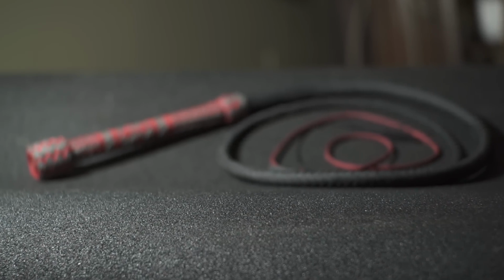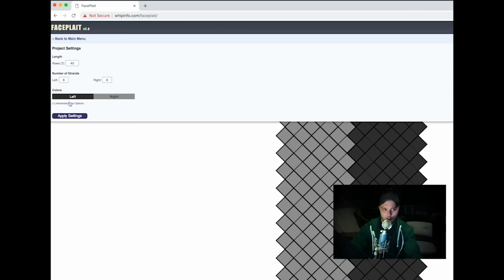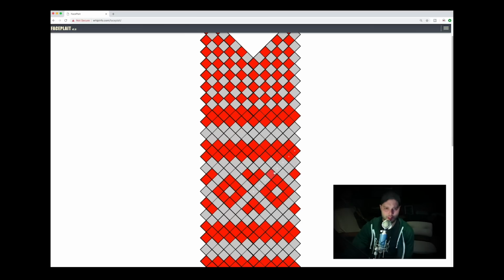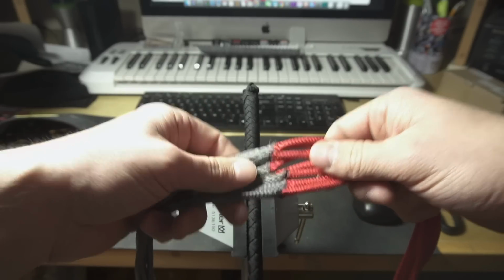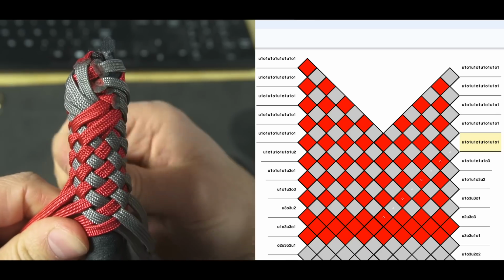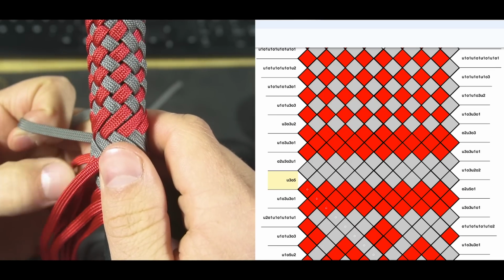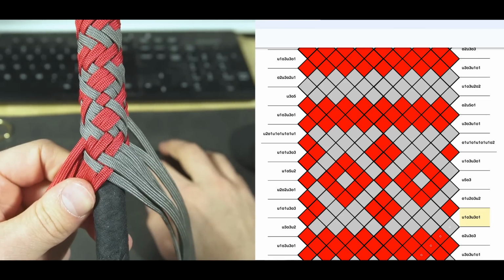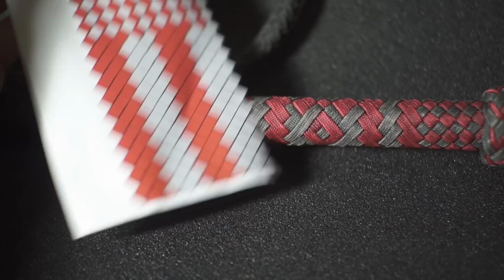Fancy Plaiting Beginner's Guide - Bullwhip and Stockwhip Handles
In this episode we'll look at the basic principles of fancy plaiting. We'll familiarize ourselves with a revolution computer program created by Mike Icon called FacePlait. This program allows whipmakers to easily plot out their fancy patterns with the click of a mouse. Grab your paracord, pull up a seat, and get ready to immerse yourselves into the exciting and challenging world of fancy plaiting!

Please return the favor to Mike for all of his hard work

Here is the URL for the pattern we plaited in the video